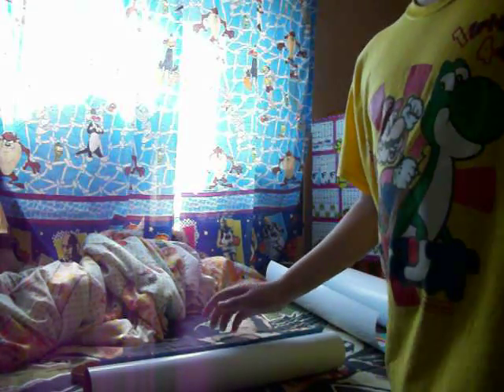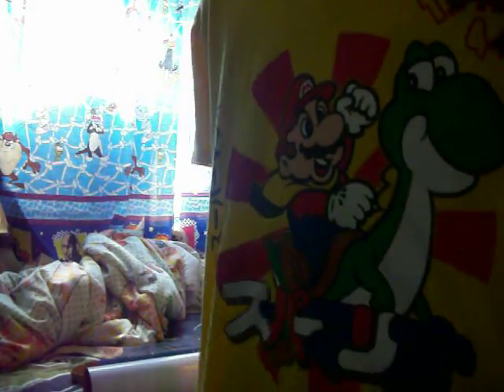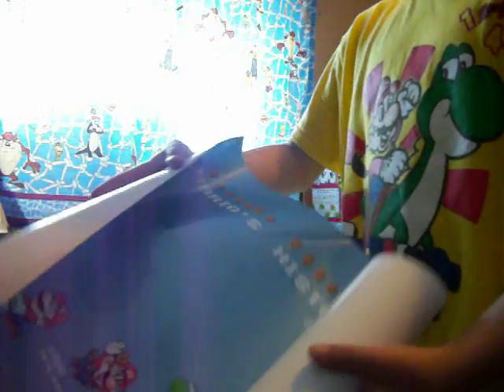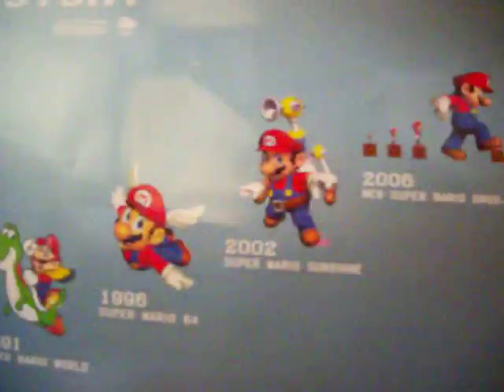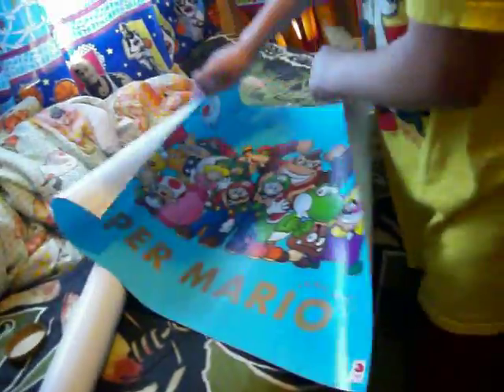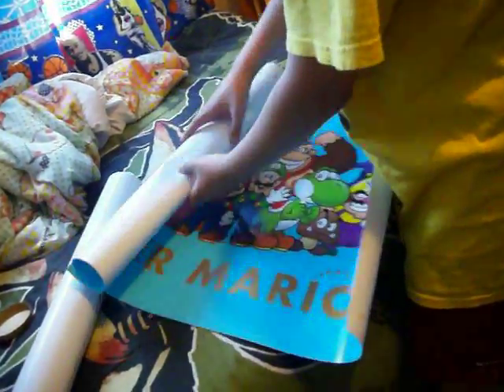Mario poster Unboxing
it took like ab out 3 or 4 days to get here i got these posters from club nintendo